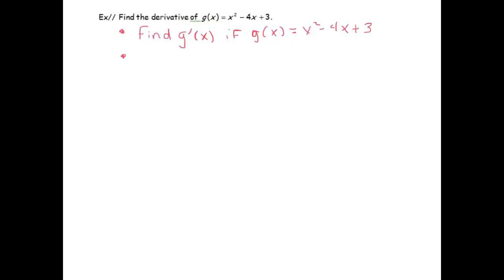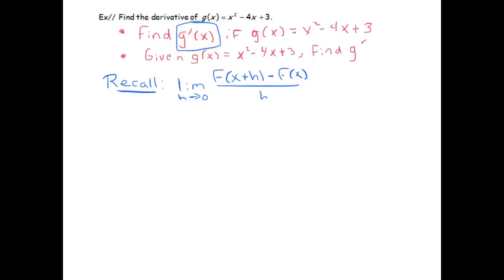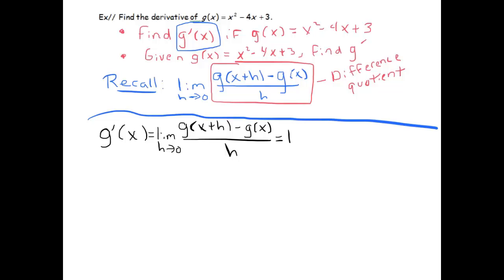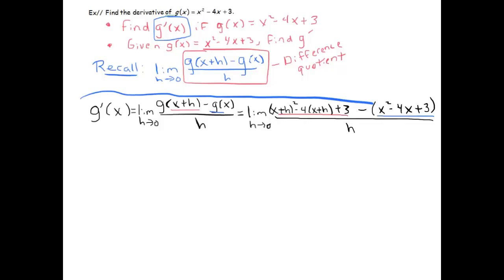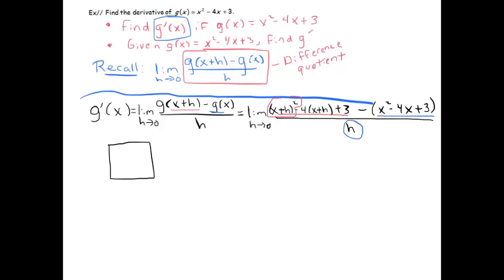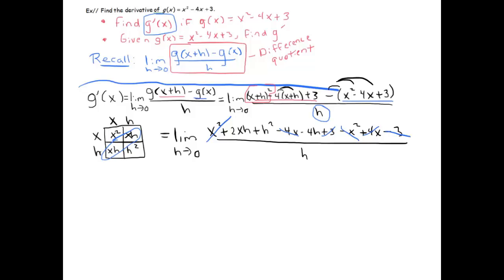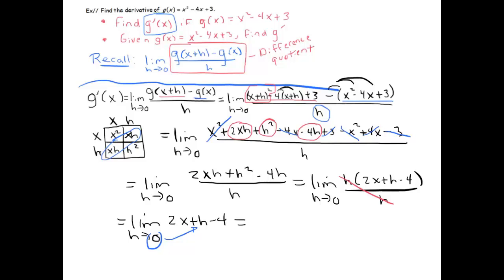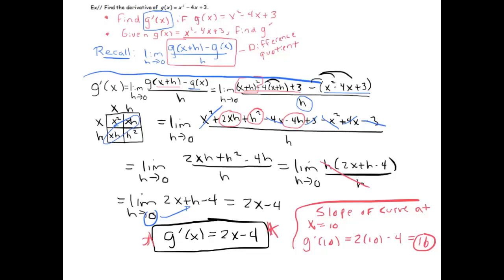Derivative as a Function Example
Using the definition of the derivative to find g'(x)